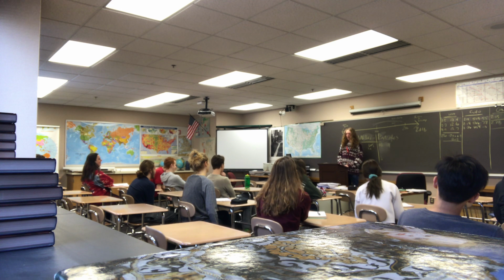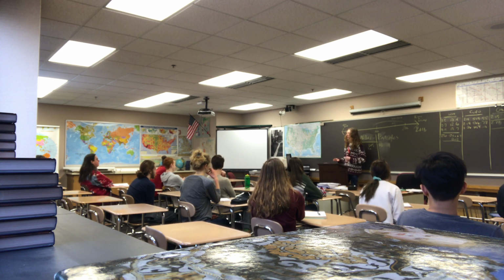First lesson EDCI 265